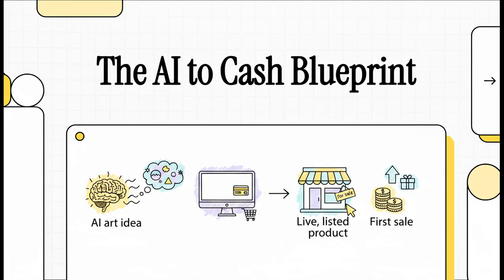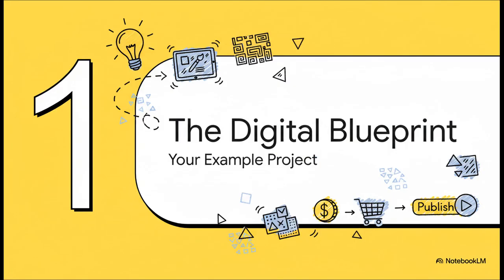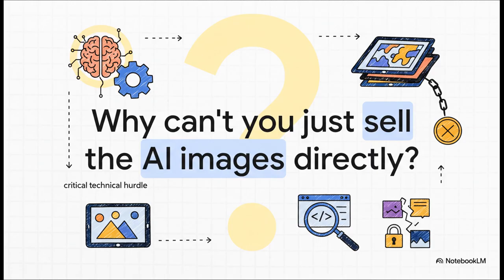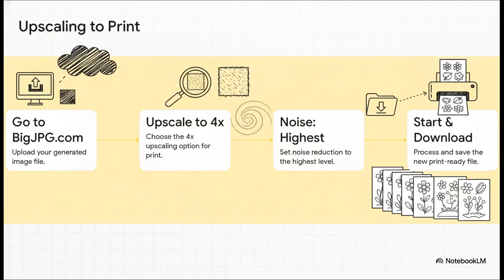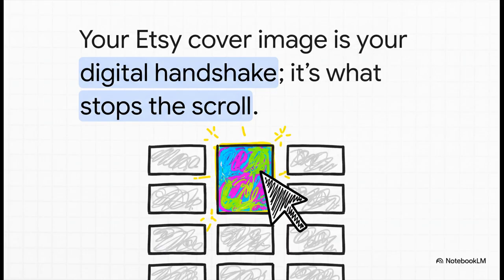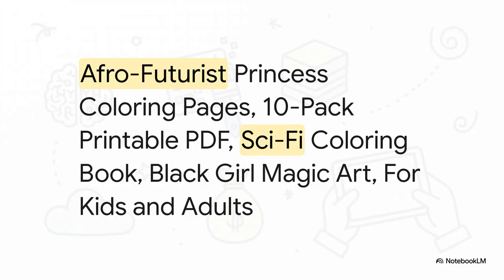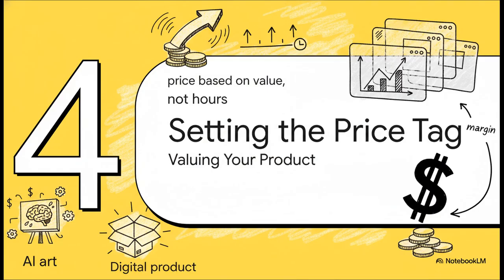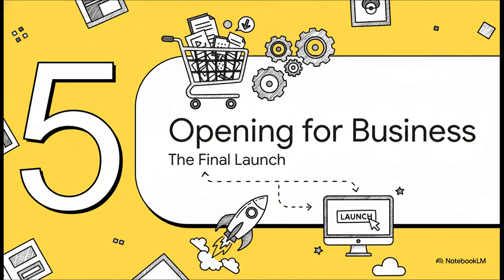From AI Creation to Etsy Cash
Transforming AI-generated artwork into profitable digital merchandise. The author outlines a systematic workflow beginning with image upscaling to ensure professional print quality. Readers learn to design eye-catching marketing materials and mockups using Canva to increase consumer interest on platforms like Etsy. The text also details essential business practices, including search engine optimization, strategic pricing models, and effective product descriptions. By following these steps, creators can successfully navigate the transition from conceptual digital art to a functional online storefront. Ultimately, the source serves as a practical roadmap for building a scalable business through instant-download digital assets.
Join AIMOBSKOOL.COM